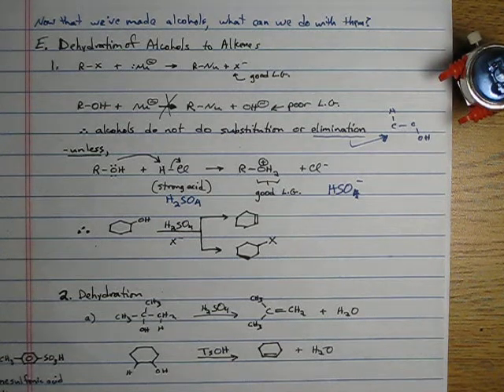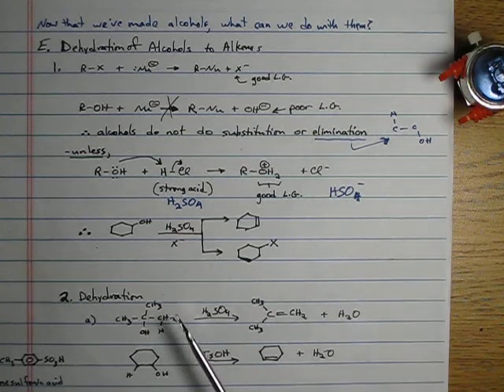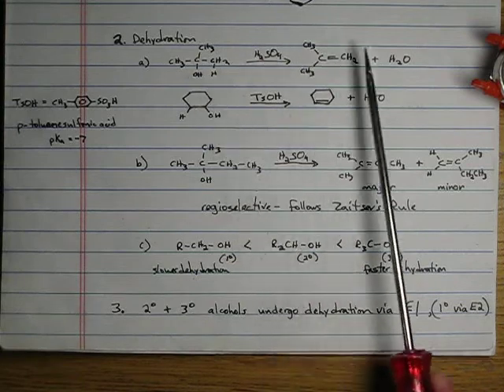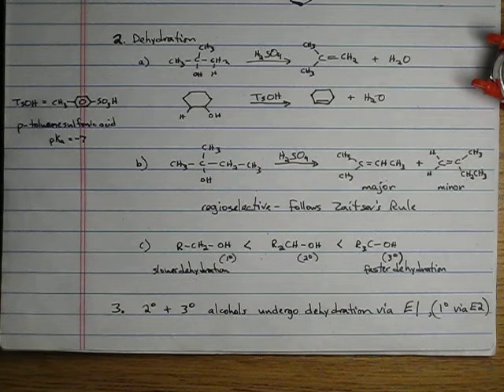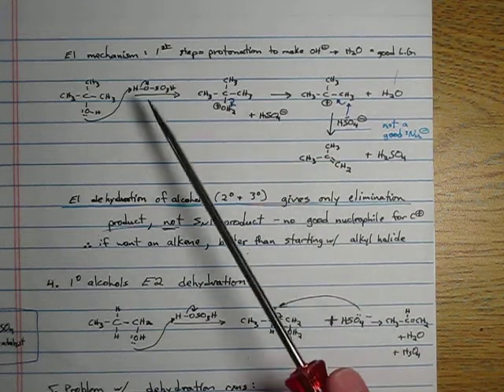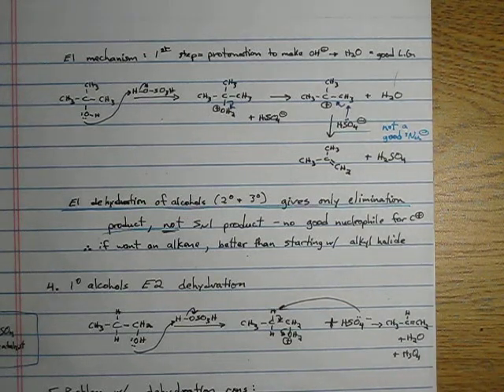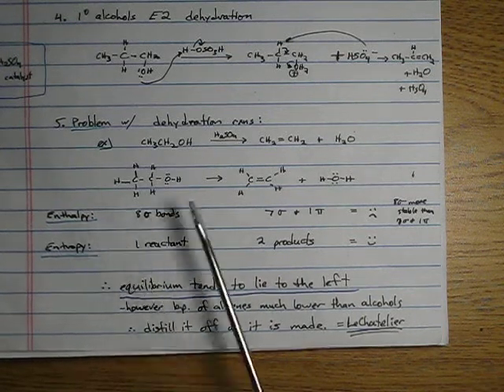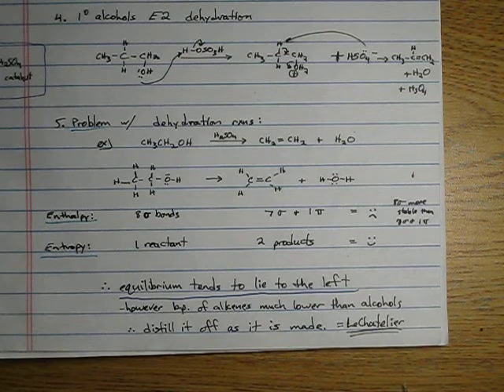Alcohol Dehtdration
Organic Chemistry